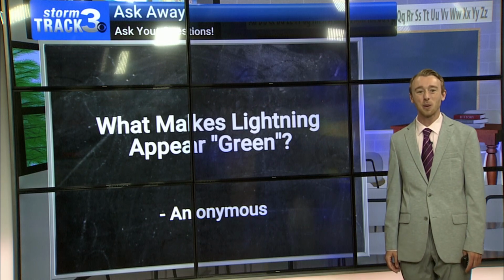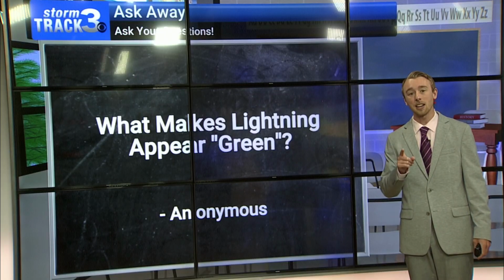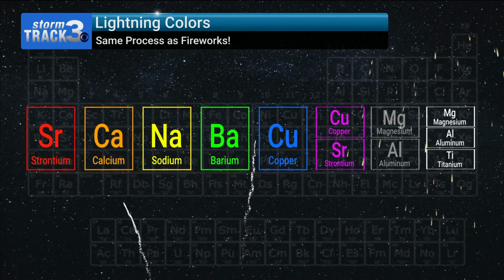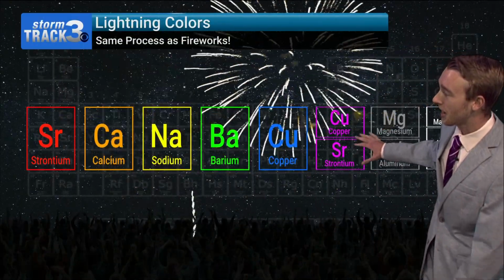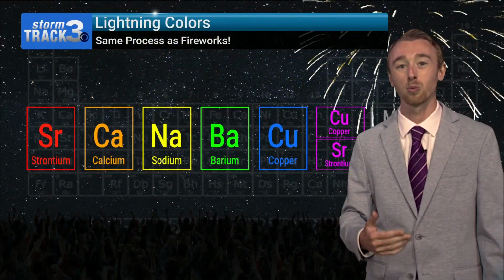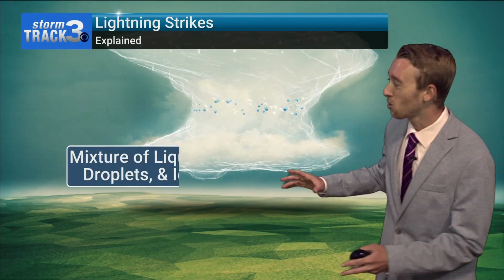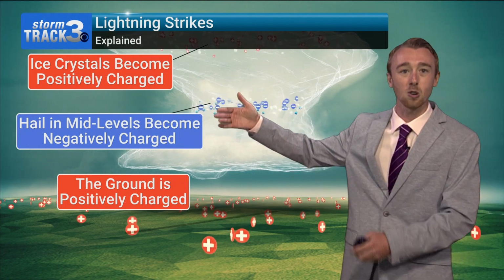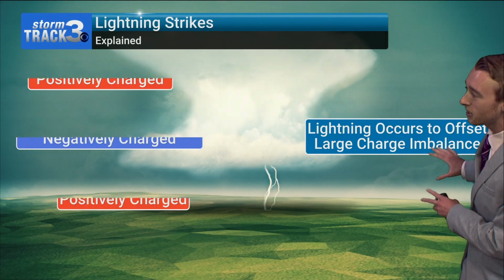Ask Away: The Color of Lightning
KIMT StormTrack Three Meteorologist Hunter Donahoe discusses one of the more fascinating aspects of Ma Nature's fury in this week's 'Ask Away'.